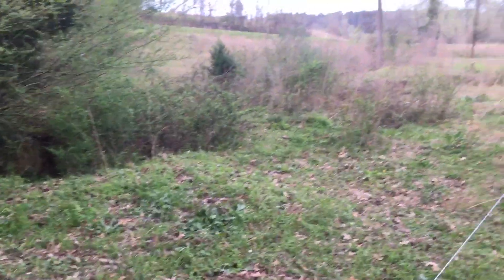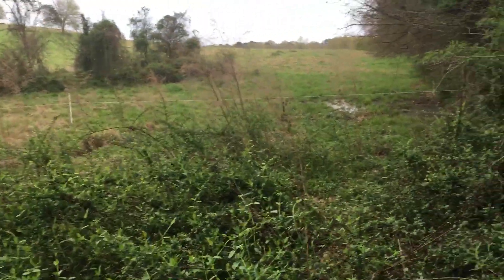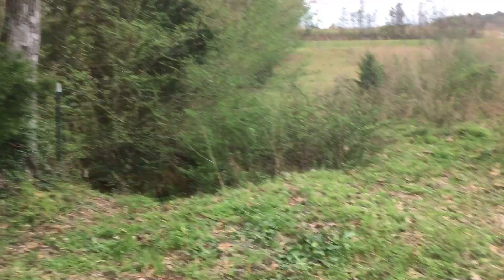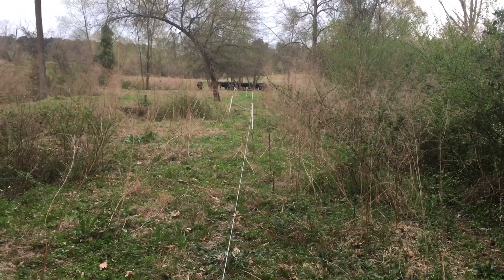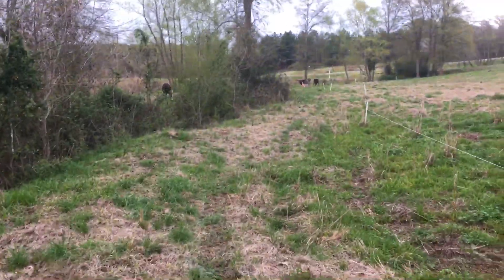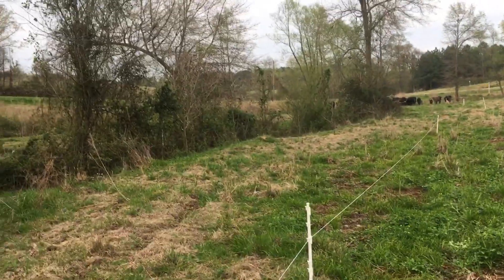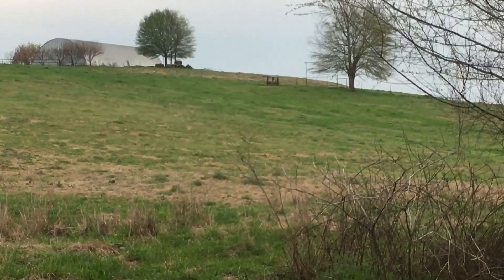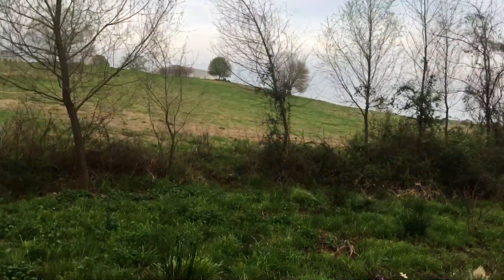Experimenting with mob grazing part